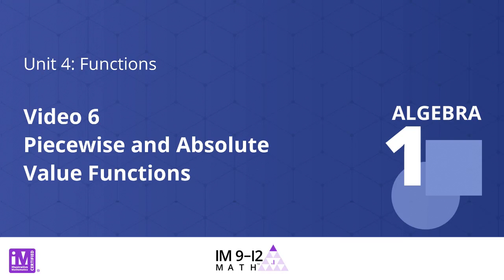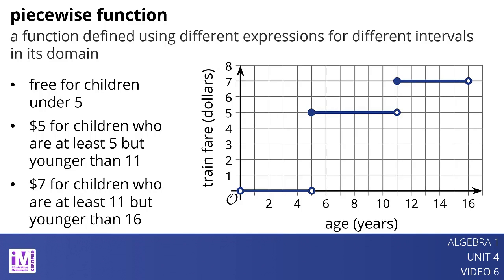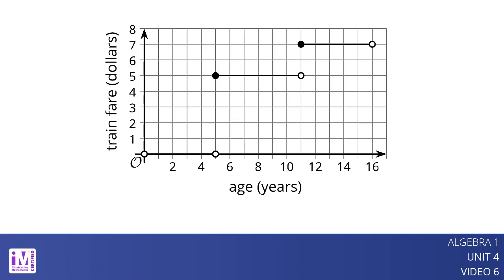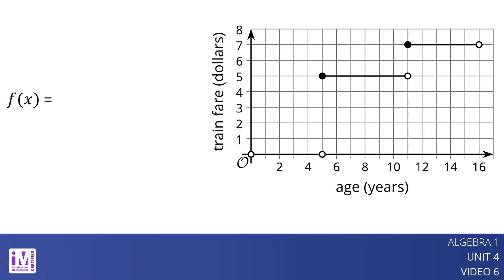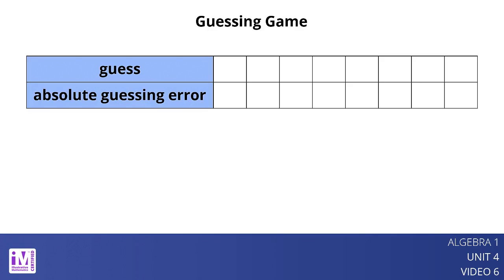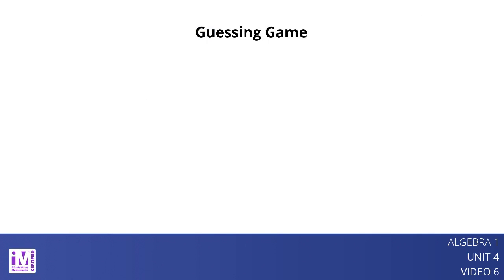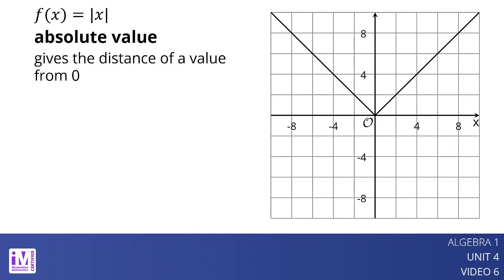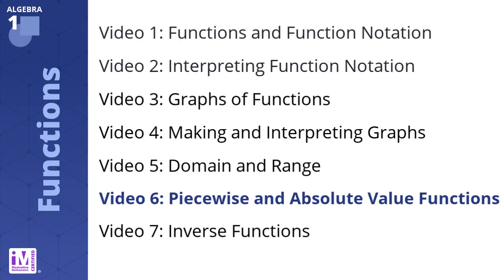VLS Alg1U4V6 Piecewise and Absolute Value Functions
This is video lesson summary six of seven for Algebra 1, Unit 4, Lessons 12–14.